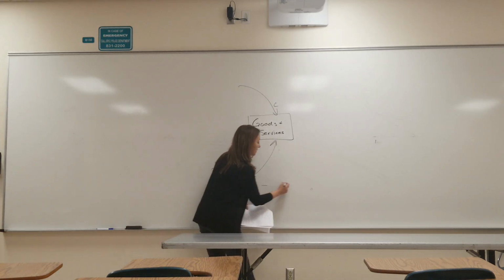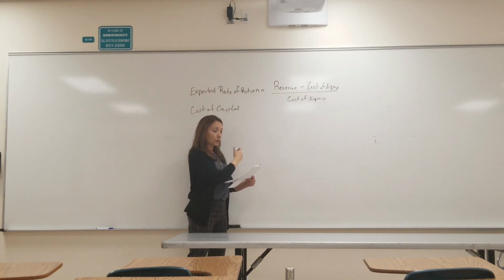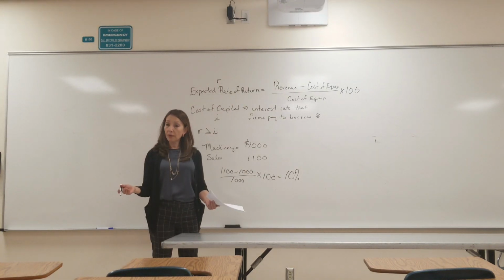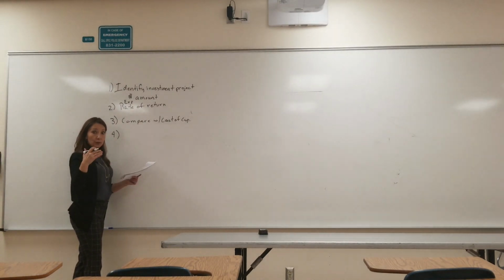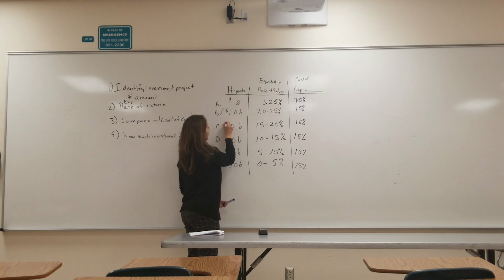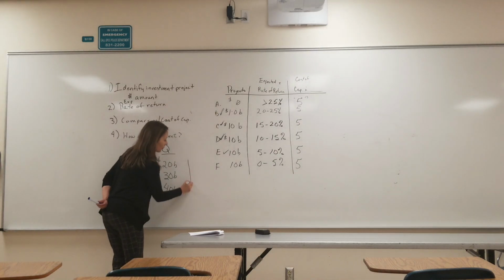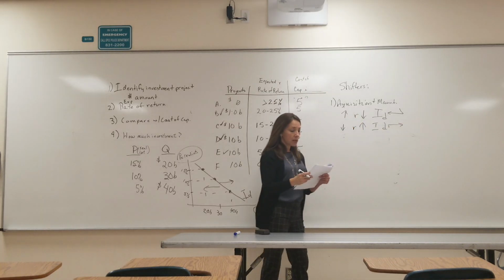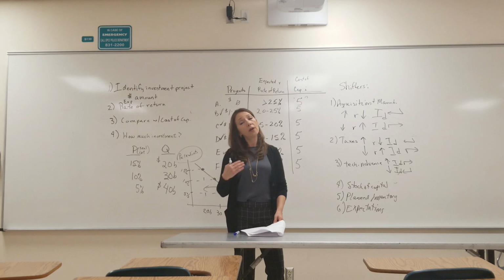Investment Demand Curve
Review of Investment Demand Curve for Macro 2301